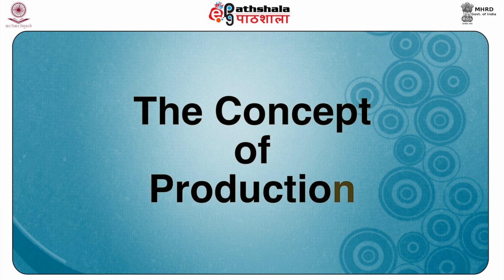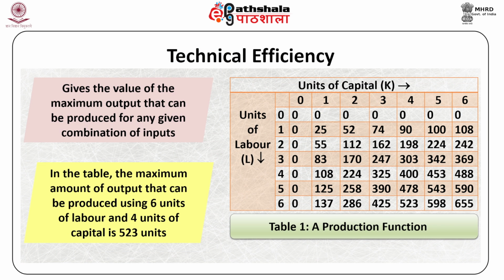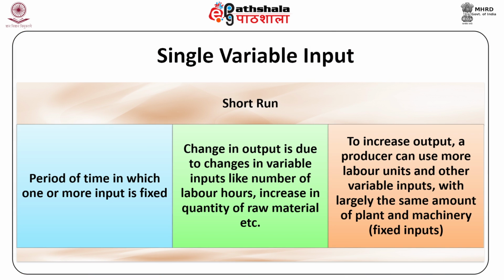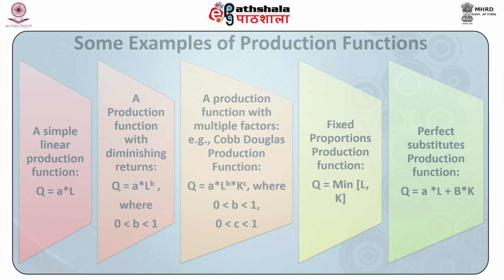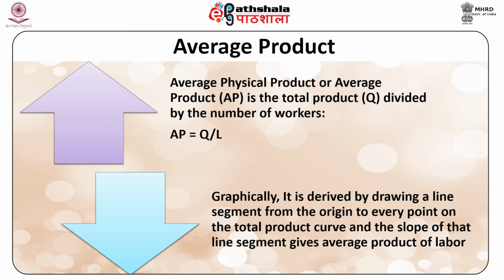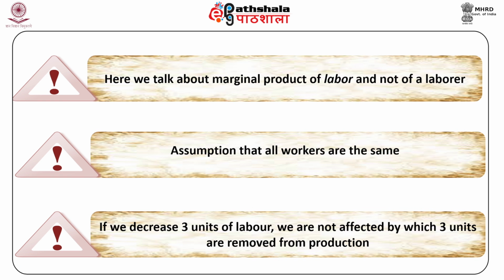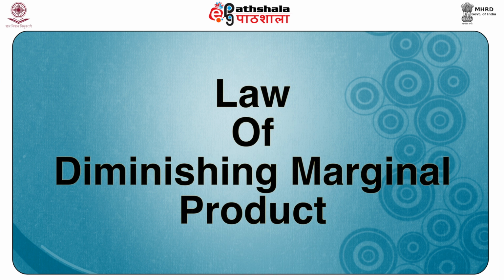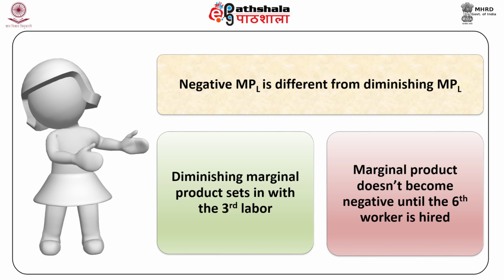The Theory of Production-I : Micro economics analysis (BSE)